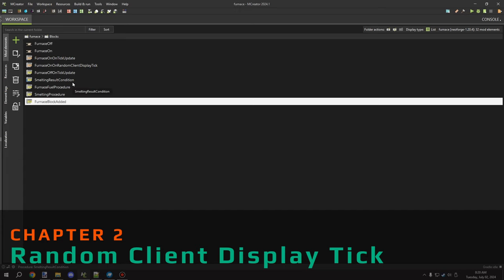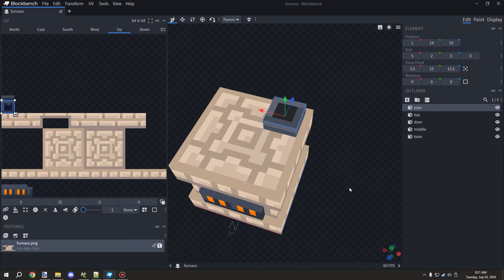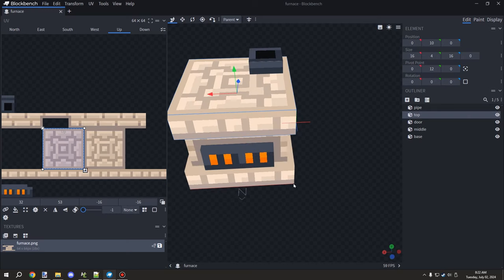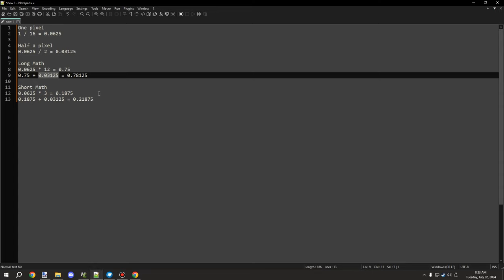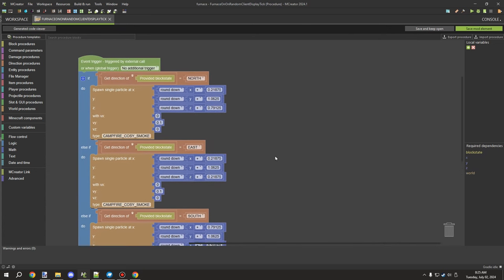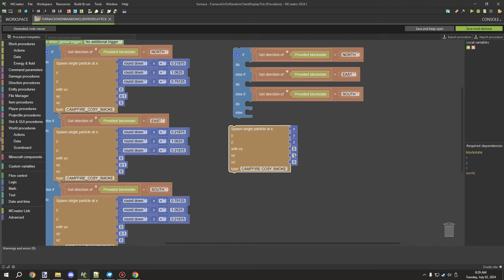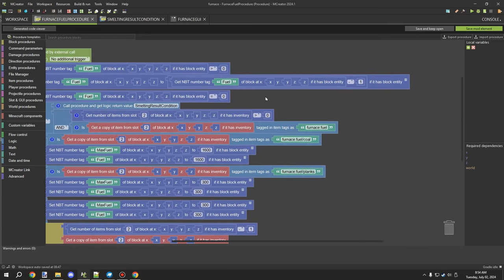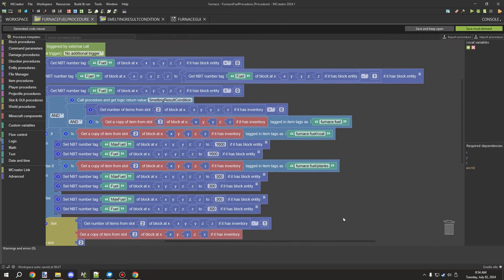Custom Furnace | Part 2 | MCreator Tutorial | 2024.1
This video is part of a three-part series which teaches you how to make a custom furnace crafting station that uses the smelting result to smelt items without the need for recipes. This video covers how the procedures work and where to find the procedures for the blocks.

💠 BUILD INFORMATION
► MCreator: 2024.1
► NeoForge: 1.20.4

📌 CHAPTERS
0:00 - Channel Intro
0:04 - Quick Note
0:40 - Random Client Display Tick
9:59 - Block Is Added
11:06 - Smelting Result Procedure
21:12 - Furnace On Update Tick
22:43 - Fuel Procedure
36:04 - Smelting Procedure
44:30 - Furnace Off Update Tick
49:25 - Final Tips and Notes
52:22 - Watch Next

📁 DOWNLOADS
The project files related to this video can be found on this GitHub discussion page, along with other project versions, if they were created in the past.